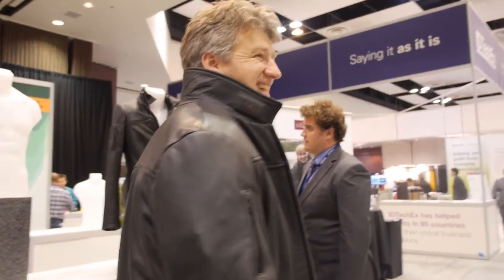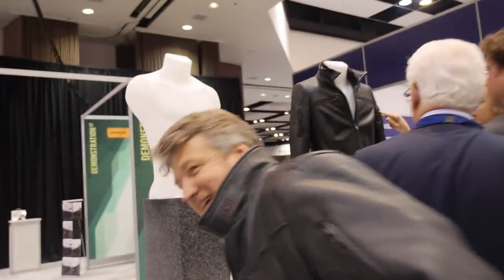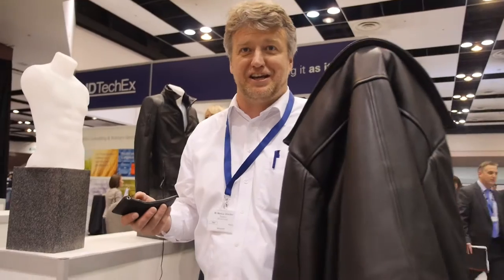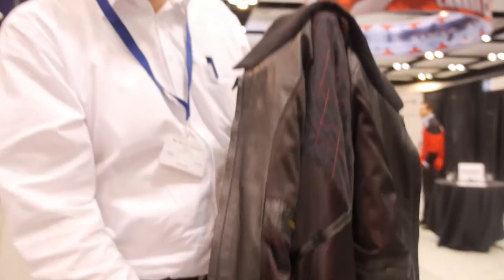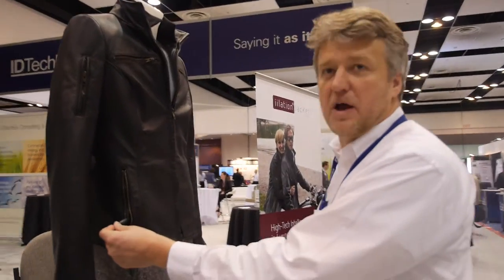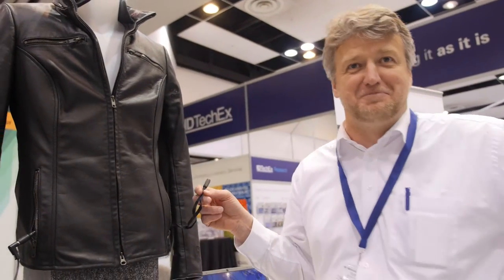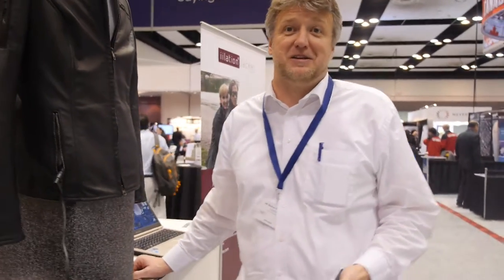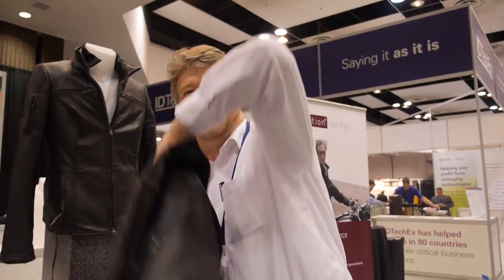Teiimo Wearable Leather Jacket at the IDTechEx Wearable Technology event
Teiimo shows an electronics system embedded in a jacket. The jacket has two zone heating embedded into it, in addition to a hands free system and speakers. This is aimed at convertible drivers. The battery system is a flexible lithium ion battery so that the users do not feel it. Learn more about this product in this video. This interview was made at the IDTechEx Wearable Technology event.